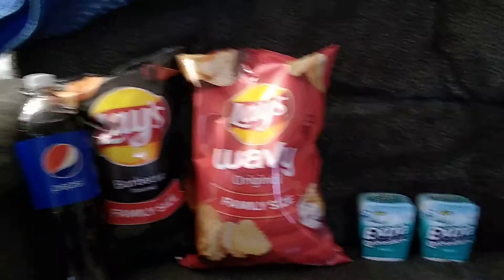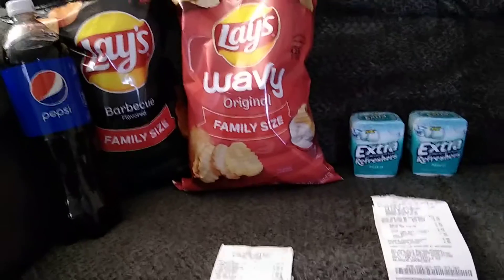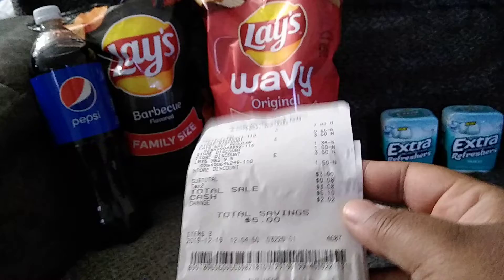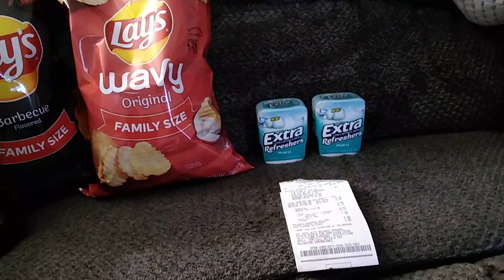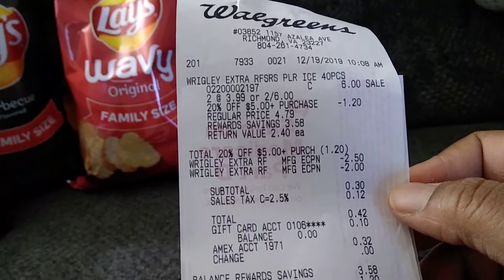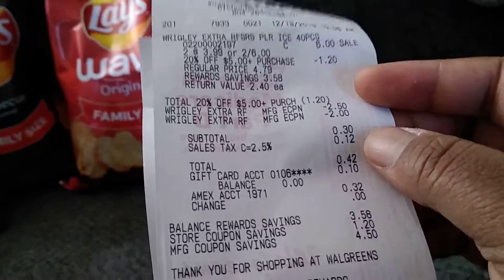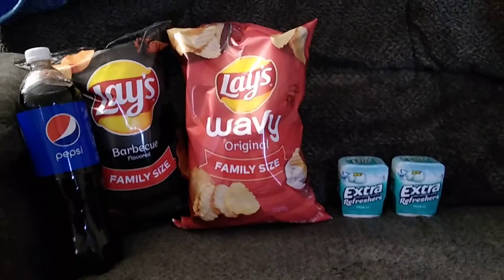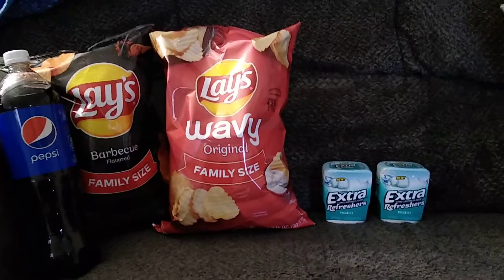Small Couponing Haul~ Dollar General & Walgreens~12.19.19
▶️I have a Capital One VentureOne credit card and really like it. You should check them out. If you decide to apply for a card, use this if you're approved, I'll get a referral bonus.